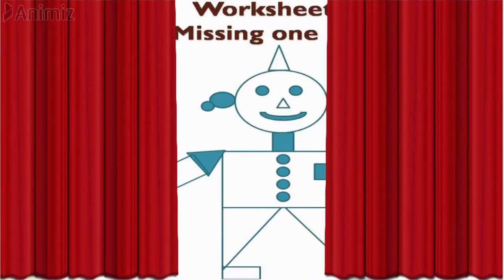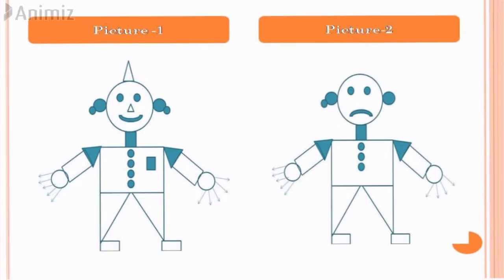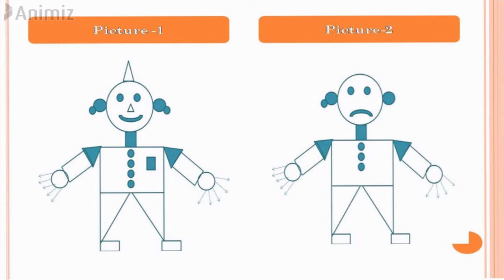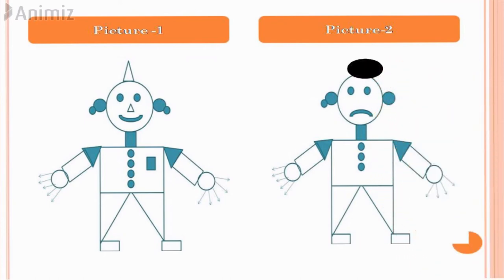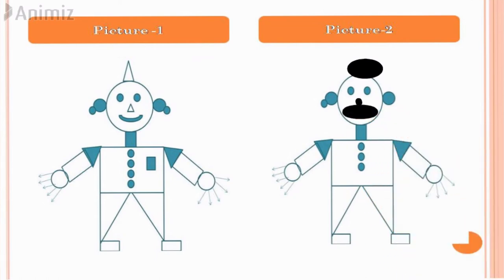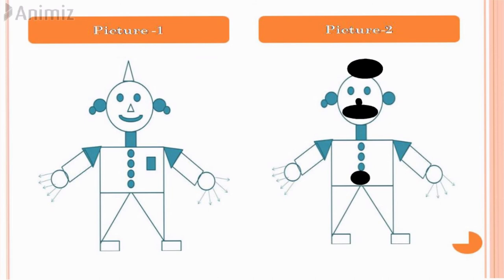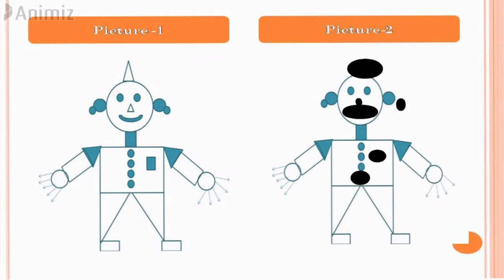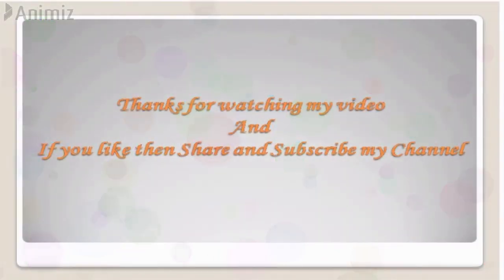L.K.G Maths Worksheet 4 || Find missing one in pictures.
About this video: L.K.G Maths Worksheet 4 || Find missing one in pictures.This video is used to increase the concentration of children and to focus on pictures. By doing this kids take more interest to complete this worksheet. Welcome to grow skills, I am here to help you for studies of children.